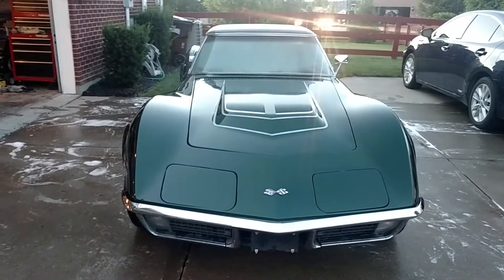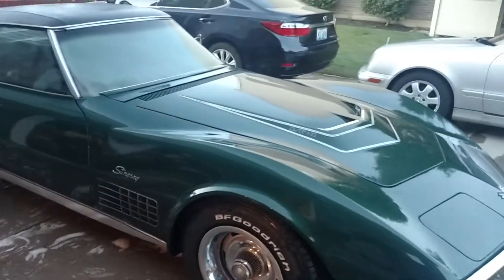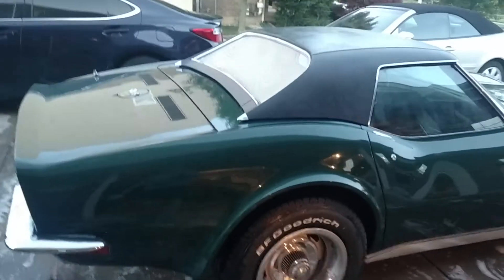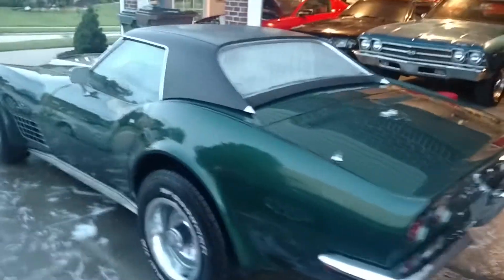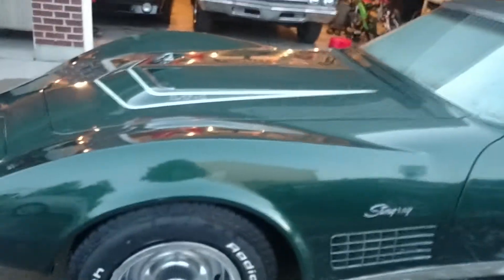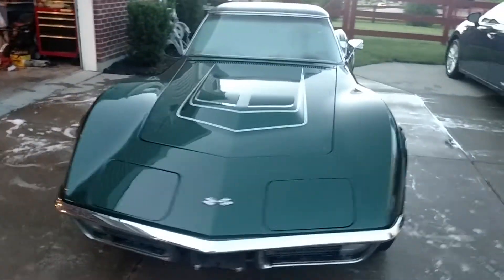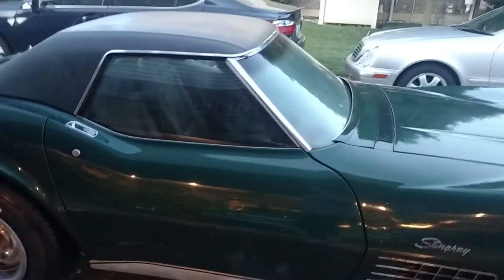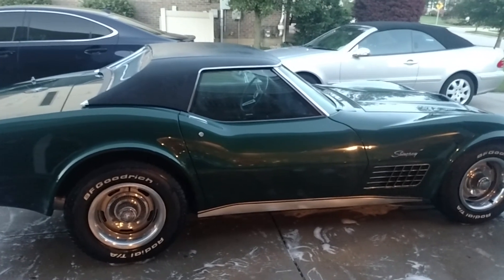1971 Corvette LT1 Convertible